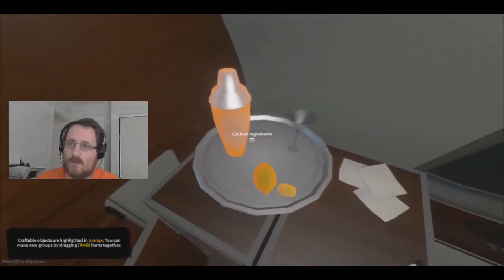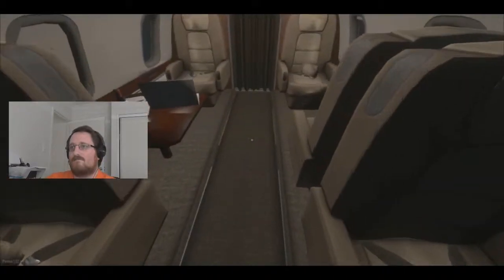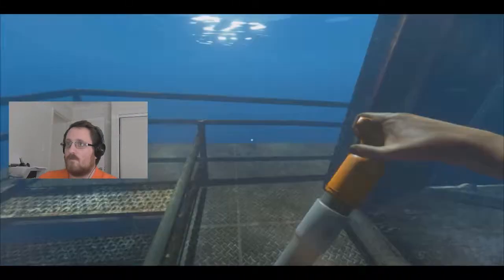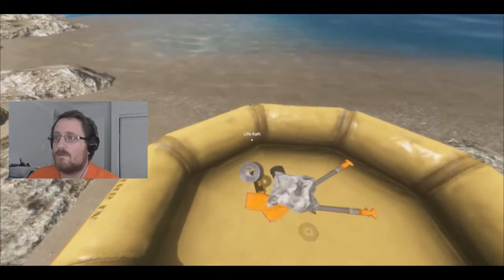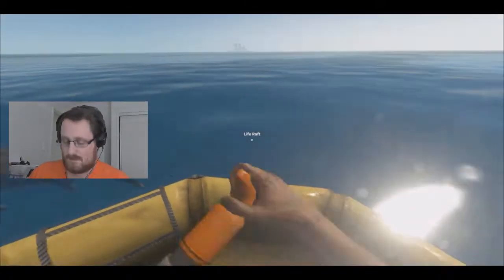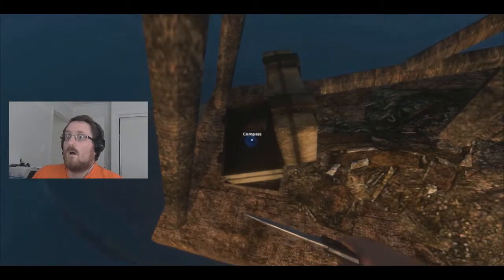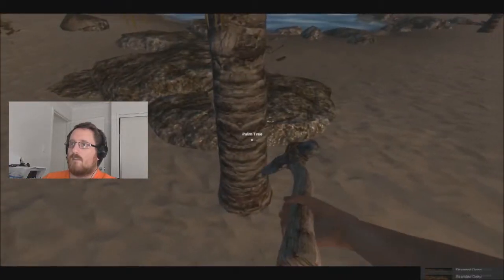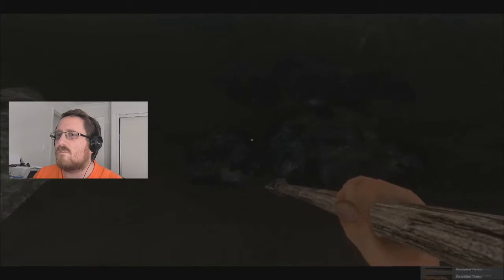I FOUND A COMPASS! - Stranded Deep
A lot of people told me to get lost back in school. But I was terrible at it, I always found my way home. Maybe in this video I might succeed at getting 'LOST', playing as a 'CASTAWAY' in 'Stranded Deep'.